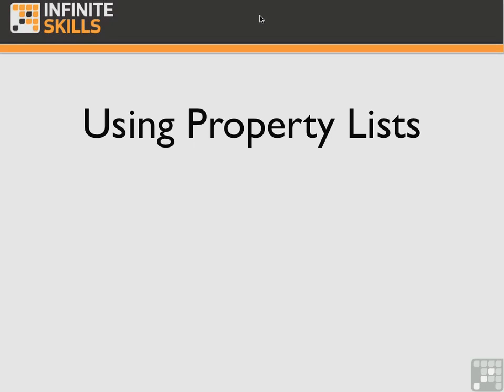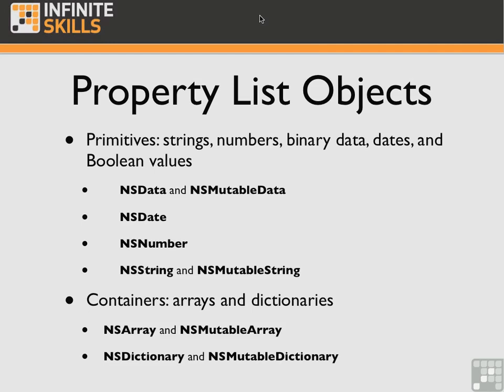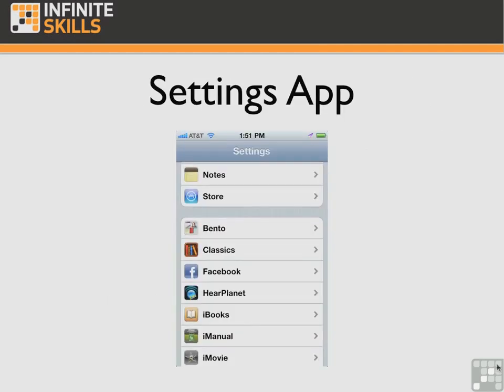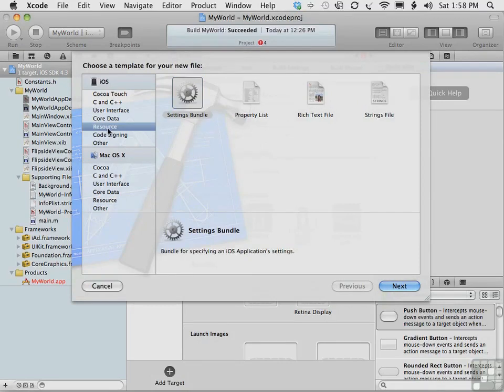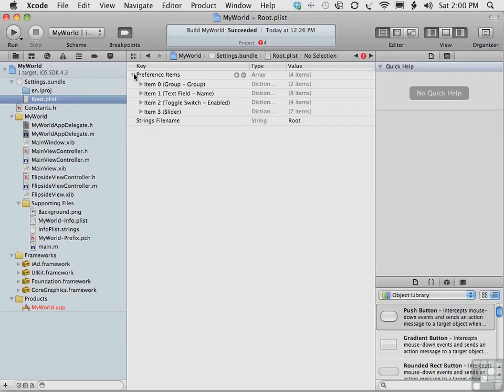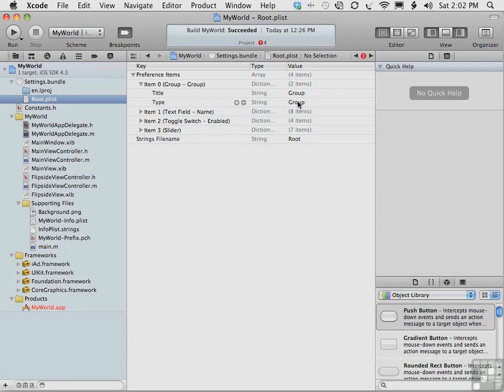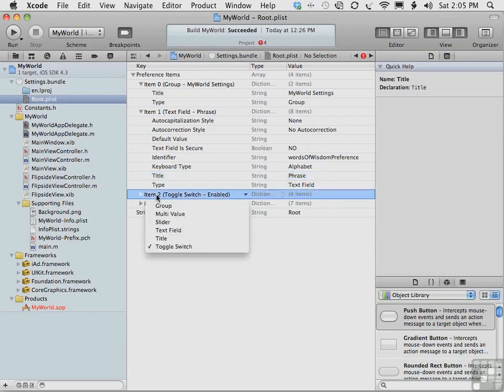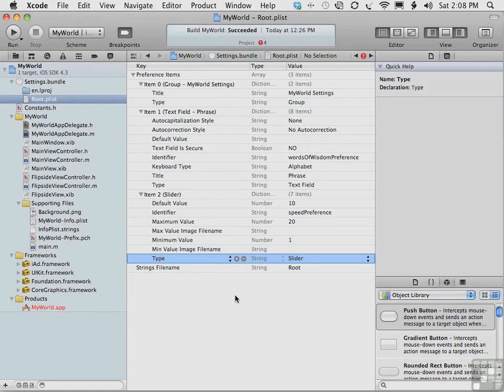1403 Using Property Lists